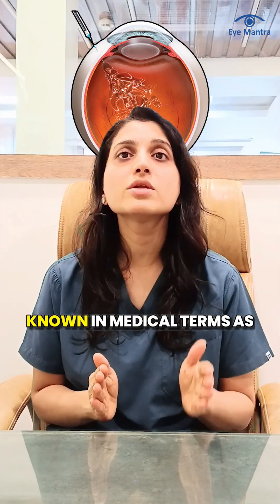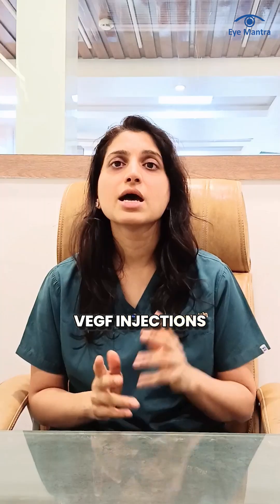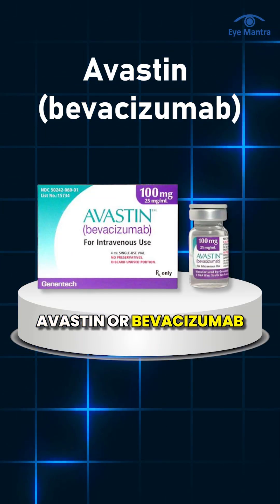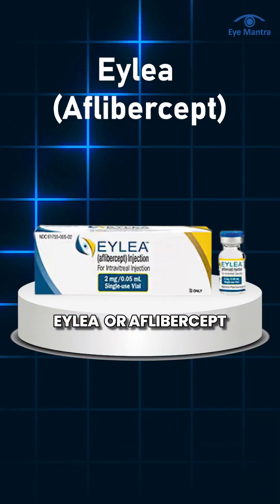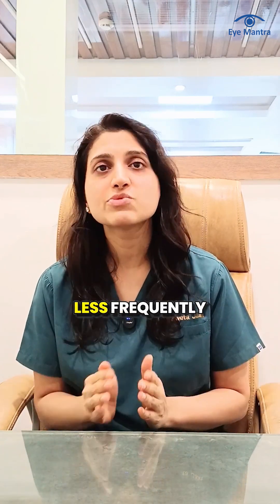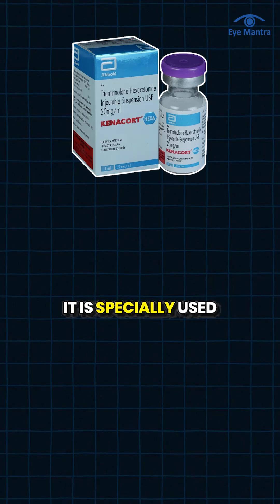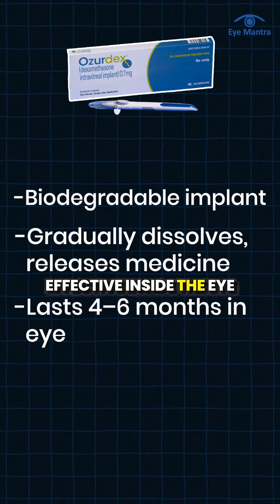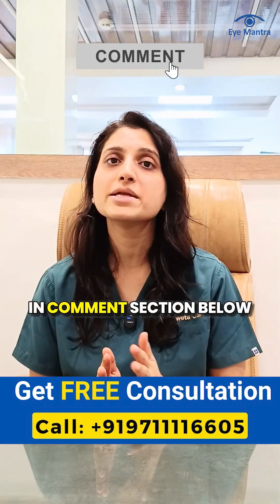Retinal Injections Cost || Anti VEGF & Steroid Injections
Updated - 2026

If you have been told you need retinal injections, don’t worry! These injections are given directly into the eye’s vitreous cavity to treat diseases like
- Diabetic Retinopathy
- Age-related Macular Degeneration (AMD)
- Retinal Vein Occlusion

There are mainly two types of injections
💉 1. Anti-VEGF Injections:
They block harmful chemicals in the retina that cause swelling and leakage.
Common options are:
Avastin (₹10,000) – affordable & effective
Razumab (₹25,000) – great for AMD & DME
Eylea (₹65,000) – premium option for severe cases

💉 2. Steroid Injections:
These reduce inflammation and swelling inside the eye.
Options include:
Triamcinolone (₹7,000) – fast relief for swelling
Ozurdex (₹40,000) – long-lasting implant that works up to 6 months

At Eye Mantra Hospital, Delhi, we offer all retinal treatments with expert doctors, cashless insurance, and EMI options.